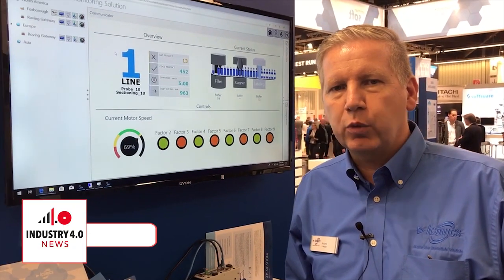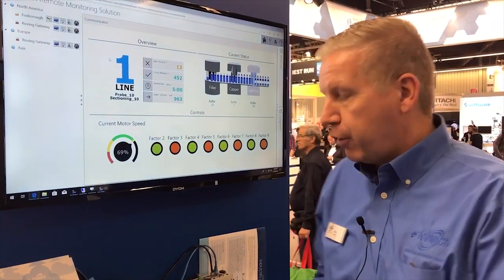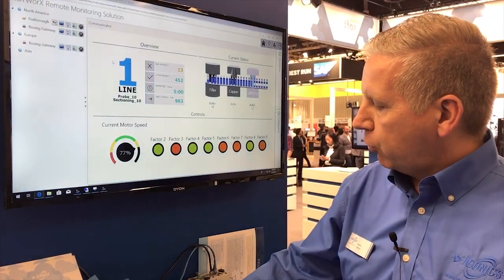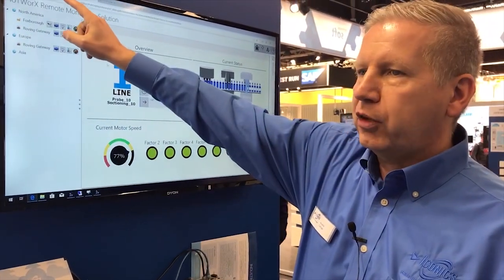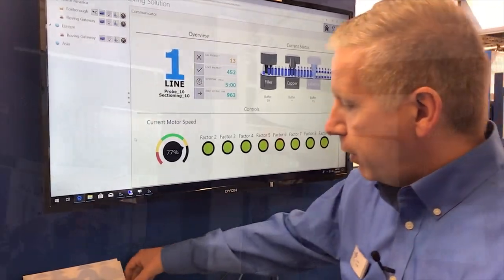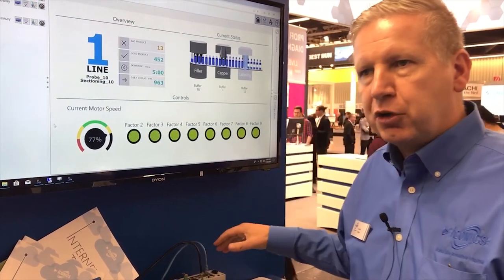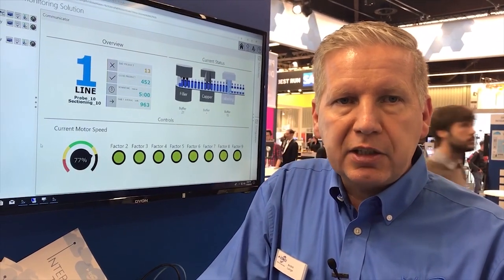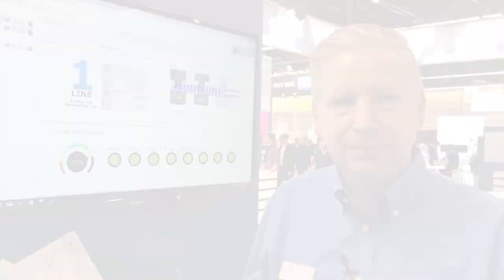Iconics Talks To Industry 4.0 TV About Their Smart Factory Solution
Andre Lange, Managing Director Germany, Iconics shows you the easy way to connect smart sensors to a cloud application using IoTWorX Remote Monitoring Solution.
The smart factory represents a leap forward from more traditional automation to a fully  connected and flexible system.
Smart manufacturing is a broad category of manufacturing that employs computer-integrated manufacturing, high levels of adaptability and rapid design changes, digital information technology, and more flexible technical workforce training.